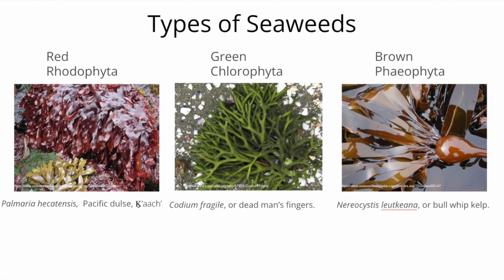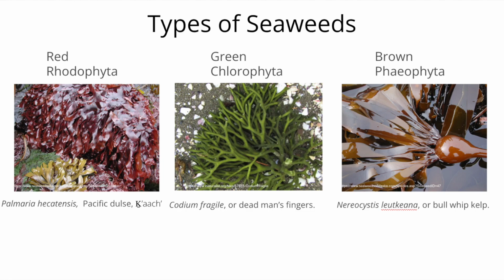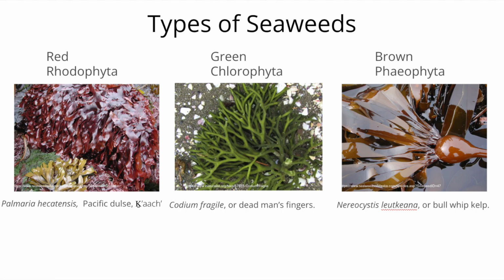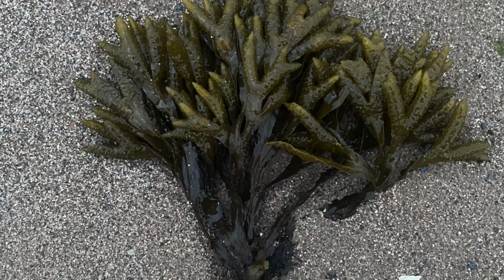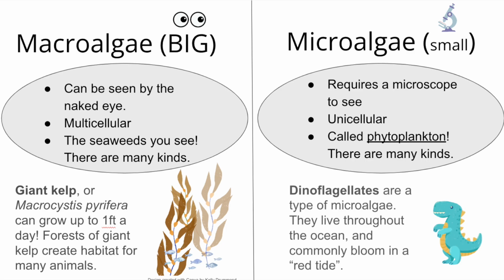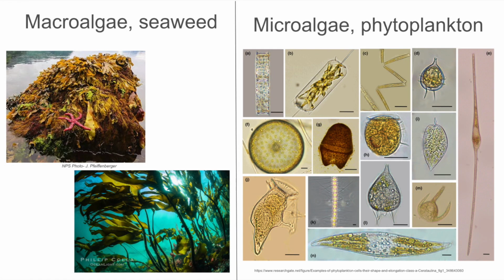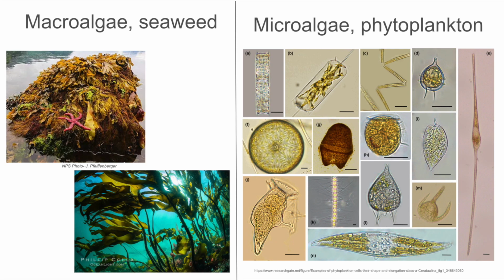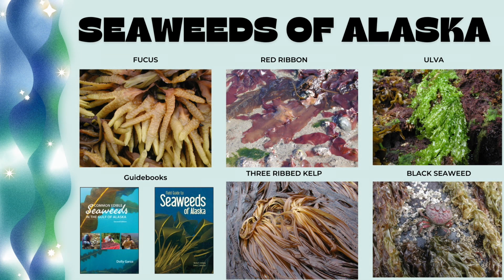Super Seaweeds (Lesson 1)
This video is an introductory lesson on seaweed, intended for students aged 5+, with a focus on Alaskan seaweeds. The lesson covers types of seaweed, what is algae, and the difference between micro and macro algae.

Created and narrated by Kelly Drummond, in Juneau, Alaska. The graphics were created using Canva, and the featured videos were created by the National Oceanic and Atmospheric Administration (NOAA), and the band and YouTube creator Formidable Vegetable.